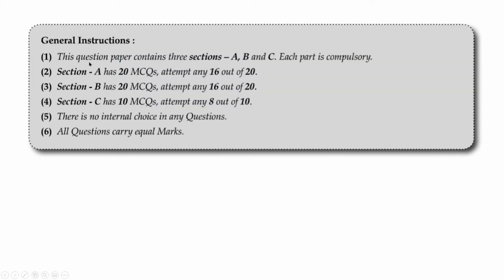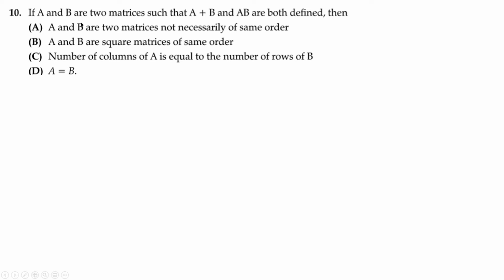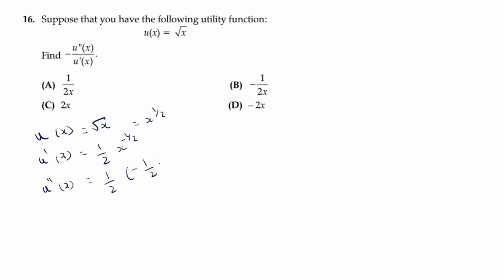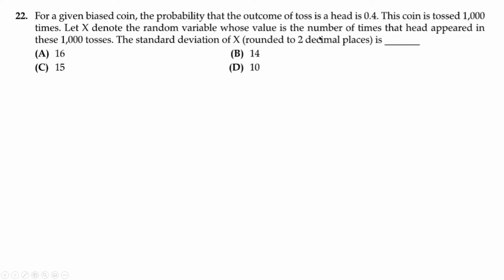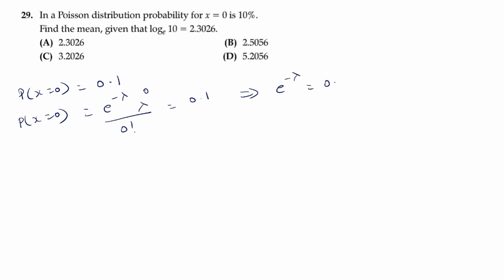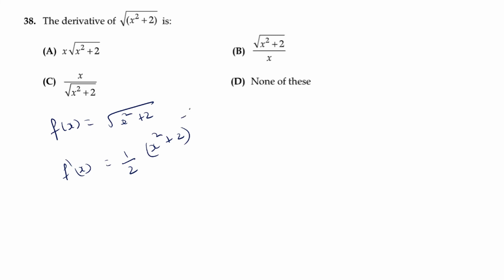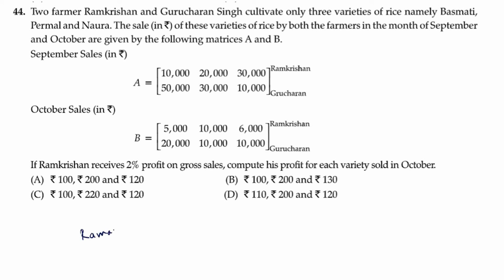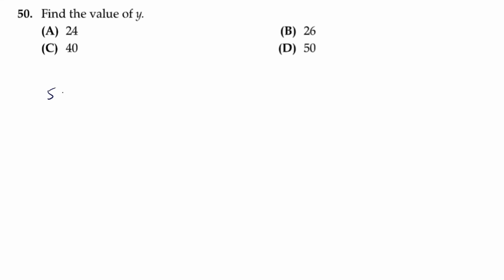Solution to Oswaal Sample Paper 4| Term 1| Nov-Dec Exam 2021| CBSE Class 12 Applied Maths in English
Solution to Oswaal Sample Paper 4| Term 1| Nov-Dec Exam 2021| CBSE Class 12 Applied Mathematics

Video on

Playlist for

Revision - Term 1, Unit 1, Unit 2 and Unit 3, Solution for Exercise Questions, CBSE Book - Student Support Material

Term 1 – Unit 6, Index Numbers and Time-Based Data, CBSE Book - Student Support Material